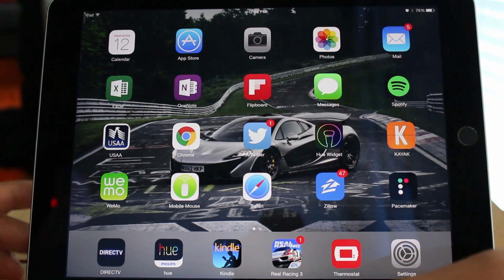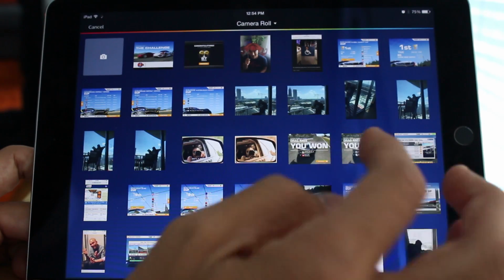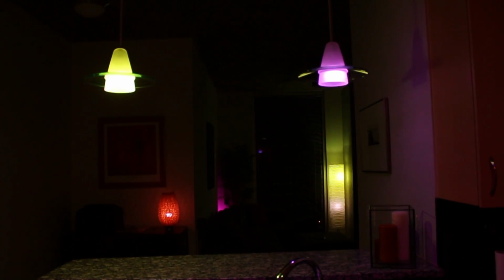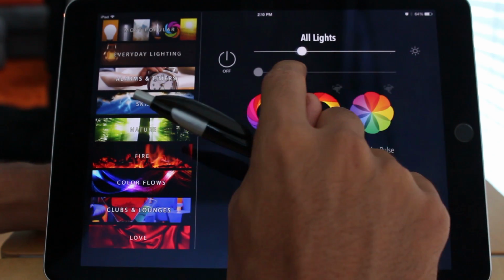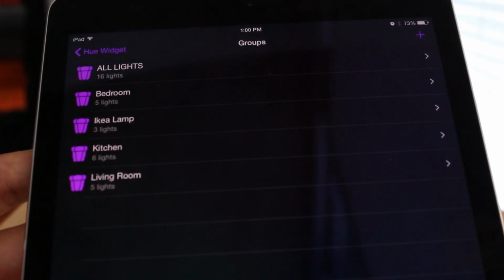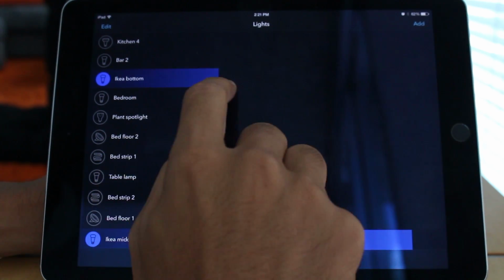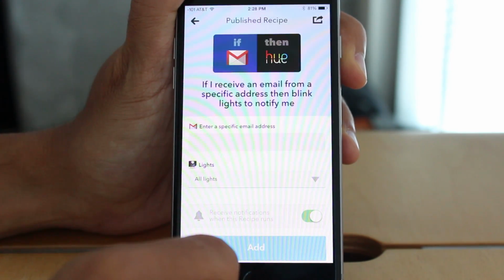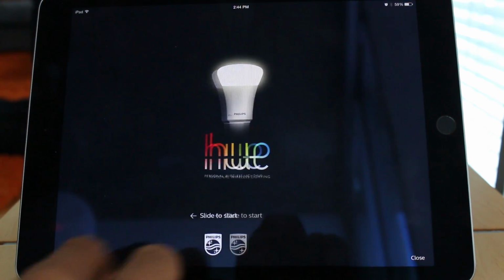Living With an Entire Apartment on Philips Hue Lights (part 2)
Part 2 of 2 videos detailing my experiences over several months living with the Philips Hue Lighting system in my condo.
All lights available at Amazon US UK

In this part, I go over my favorite apps for controlling Hue lights as well as go over the best way to set up widgets for quick and easy access on your device.

Outfitting your entire house or apartment with Hue lights is not cheap, but I think its worth it in the end.

Sorry for some of the night scenes, I don't have a proper lens for night shots at the moment. In any event, hope you enjoy.